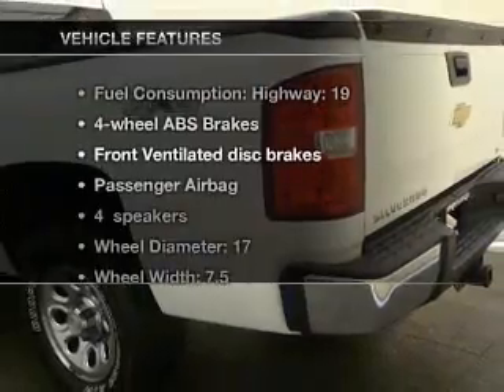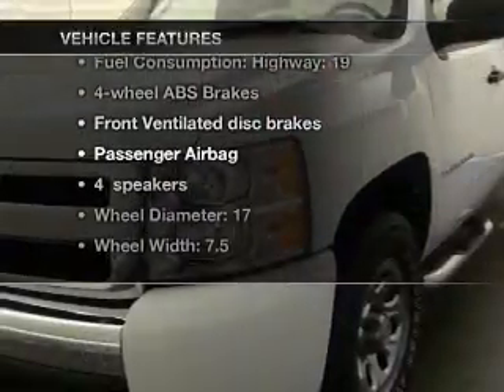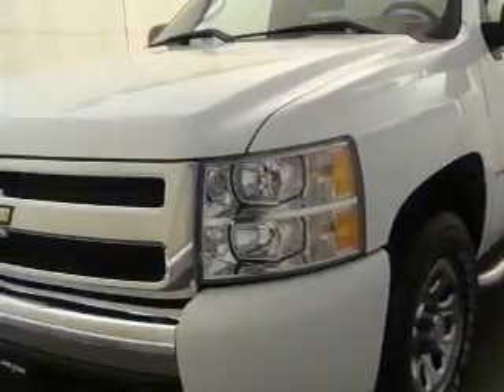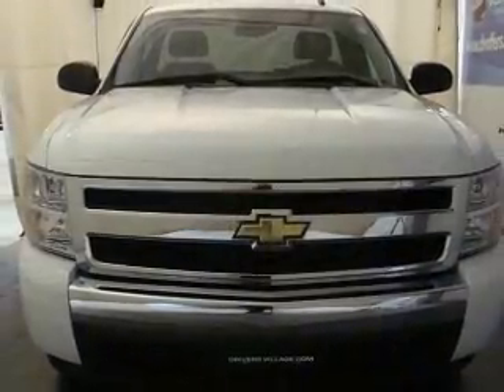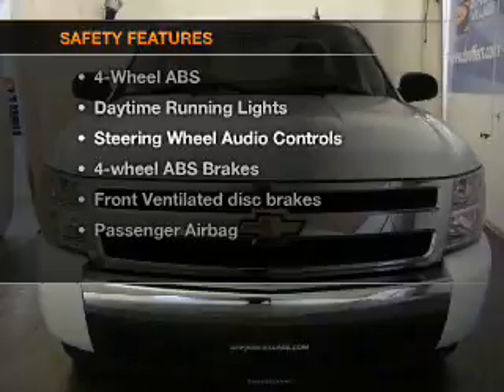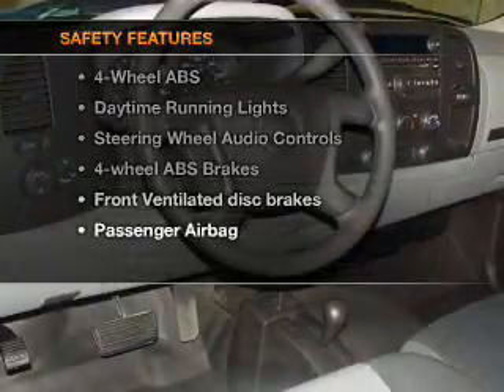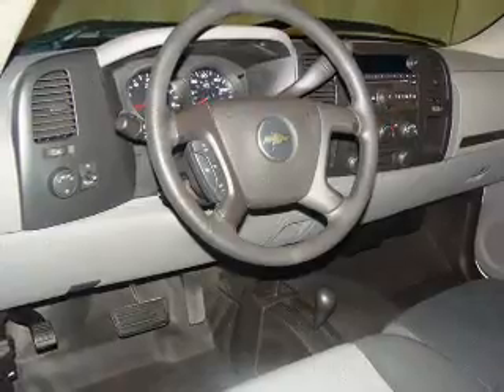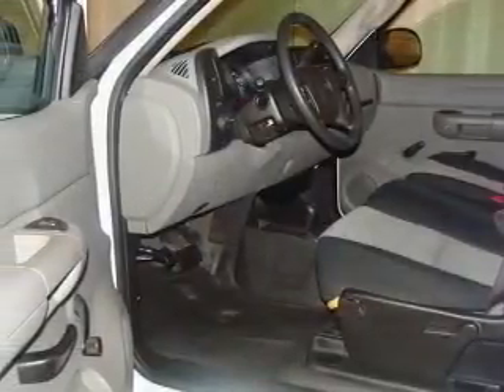2007 Chevrolet Silverado 1500 - Cicero NY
Year: 2007
Make: Chevrolet
Model: Silverado 1500
Trim: WT
Engine: 4.8 liter 8 cylinder 16 valve
Transmission: 4-Speed Automatic
Color: Summit White
Mileage: 55973
Address:
5885 E Circle Dr